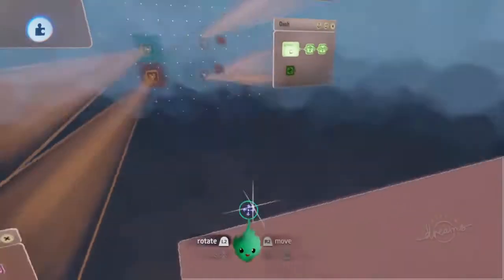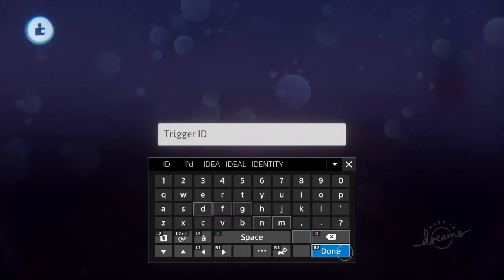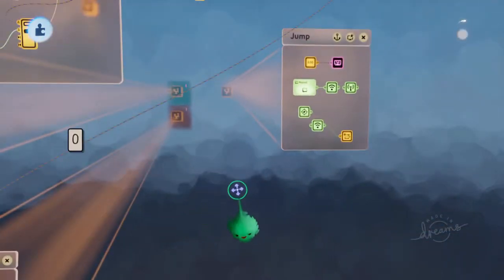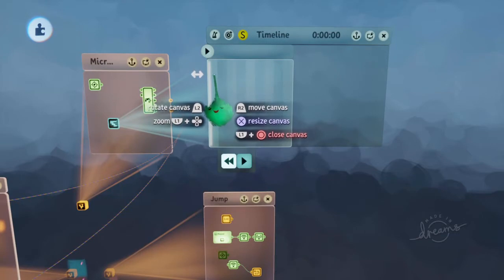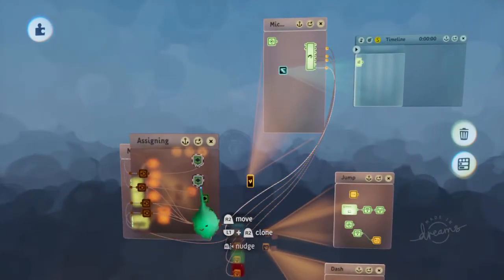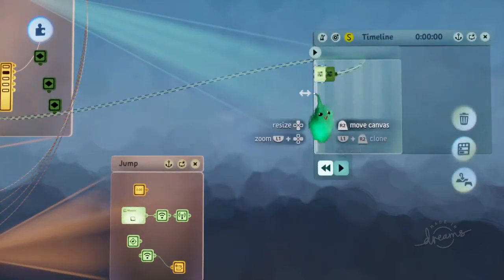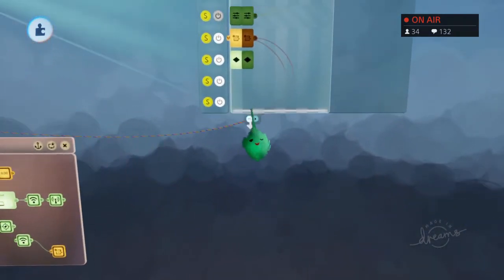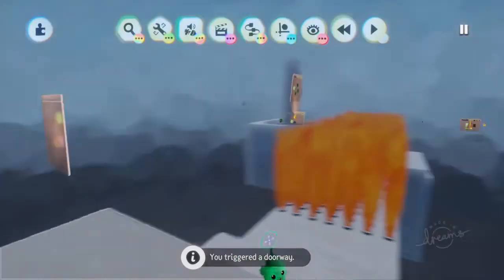Control Mapping: Part 3 - Saving & Restoring | TAPgiles Dreams Tutorial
How to save and load the player's control configuration.

Setting up the variables - 0:00
Saving which button is linked - 1:29
Restoring the links - 4:09
Demonstration - 10:17